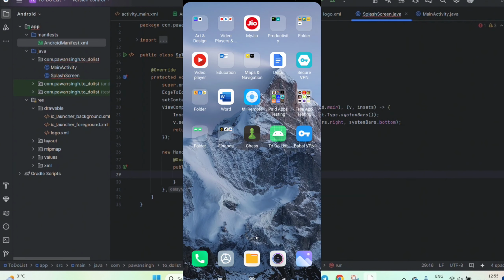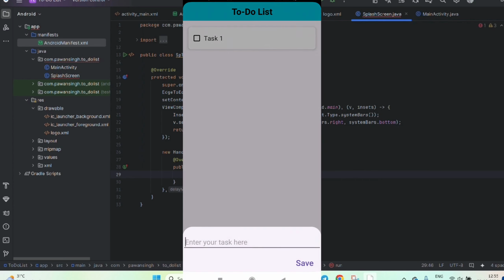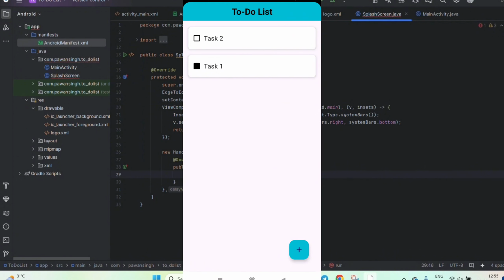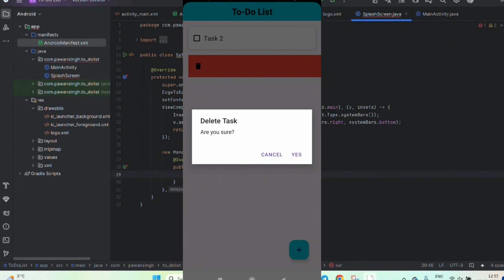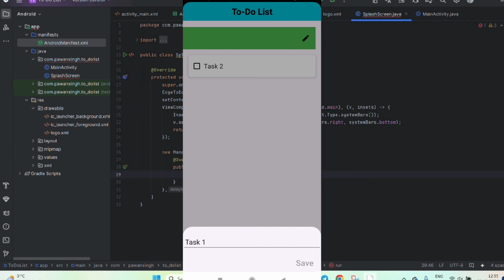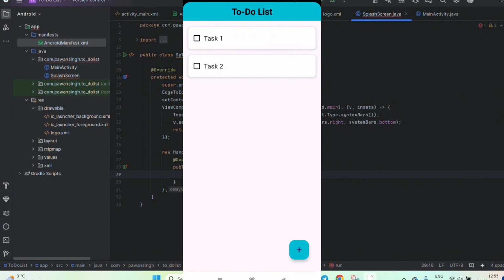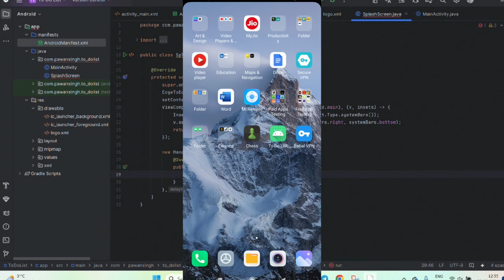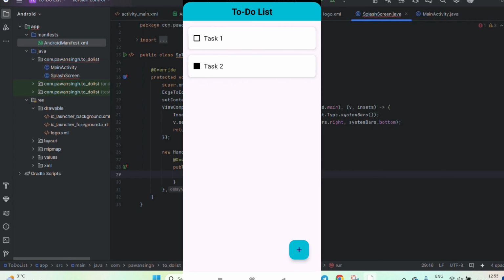To-Do List App Tutorial Android Studio Part 0 (App Demo) || Android Studio Project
To-Do List App Tutorial Android Studio App Demo || Android Studio Project || To-Do List

To-Do List App Demo || Android studio tutorials || To Do List App Tutorial

How to make To Do List App
To do app
To do list
To do list app java
Android Studio To do list app
Android studio basic projects